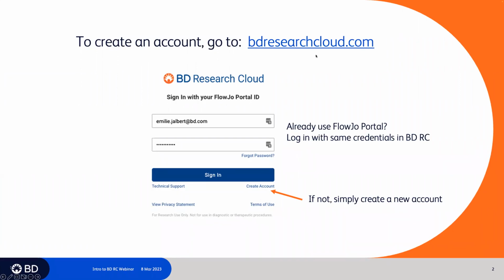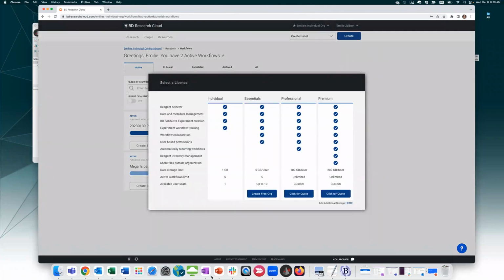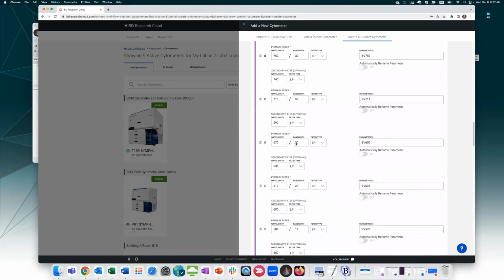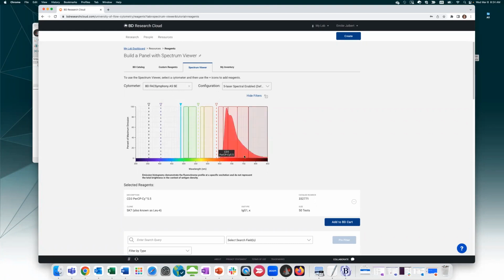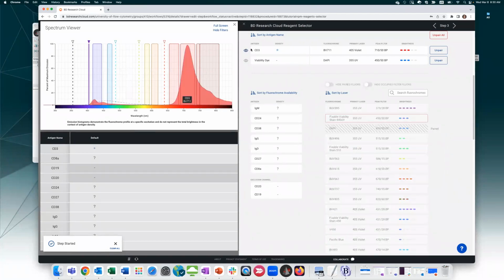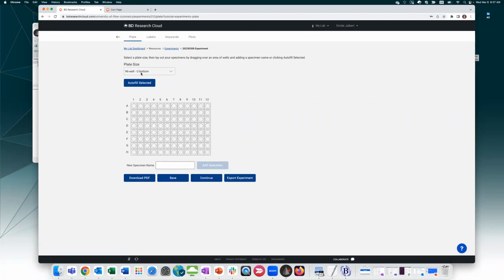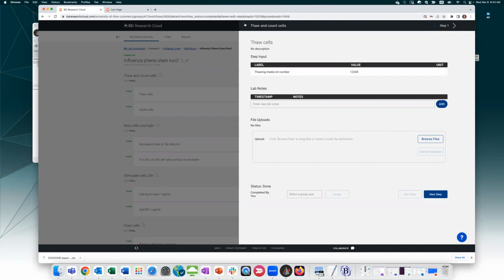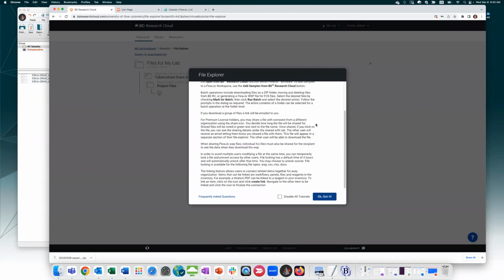BD Research Cloud - Mar 8, 2023 with Emilie Jalbert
BD Research Cloud is a unique ecosystem for flow cytometry experiments to drive visibility, teamwork and efficiency for your lab. Built by the creators of FlowJo Software, BD RC helps you organize your projects, collaborate with your colleagues, save time moving data between one system and another, and design your next panel. Join us for a first look at this exciting new tool. Updates are here! to learn more!